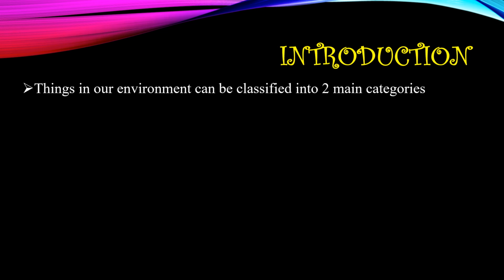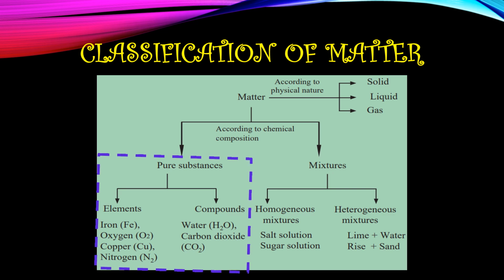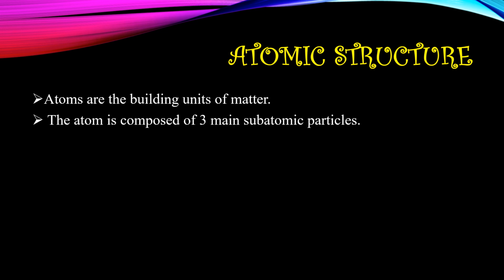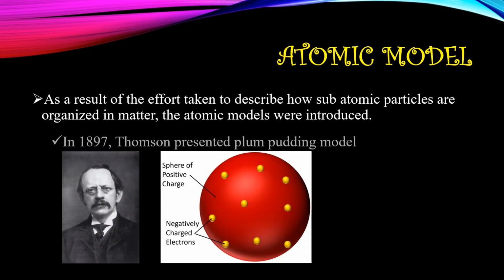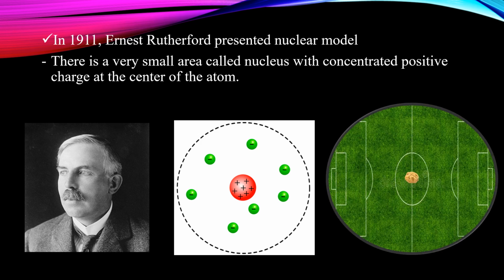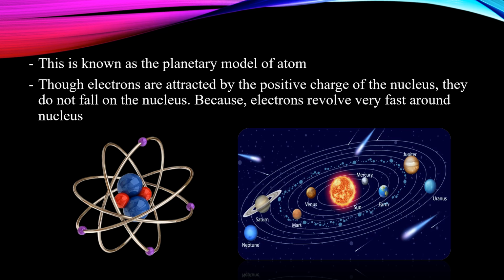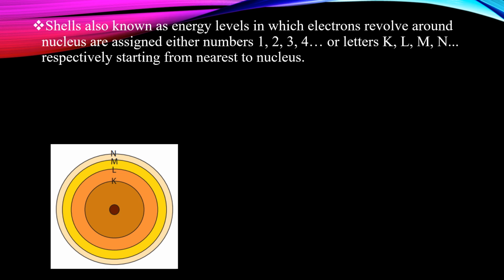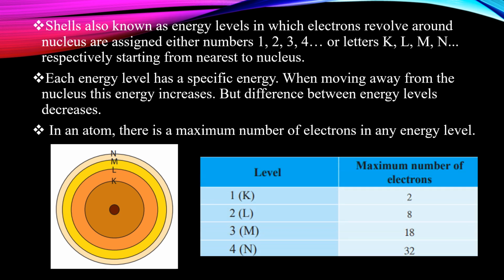Atomic Structure : Structure of Matter - Part 1 : Grade 10 Science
Welcome to the third unit ; Structure of Matter. In this video, we dive into the fascinating world of atomic structure. Learn about the evolution of atomic models. We’ll also explore the roles of electrons, neutrons and protons in shaping the atom. This video is ideal for Grade 10 Science O/L students and anyone curious about the building blocks of matter.